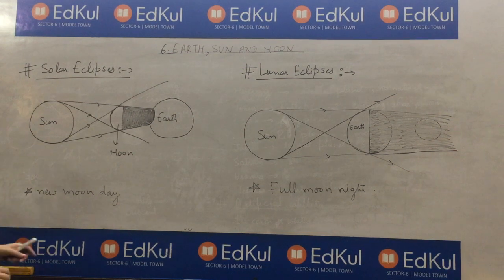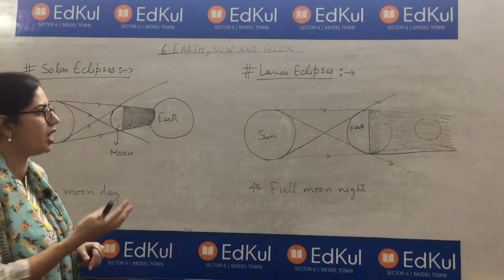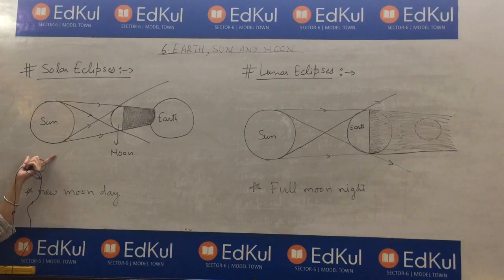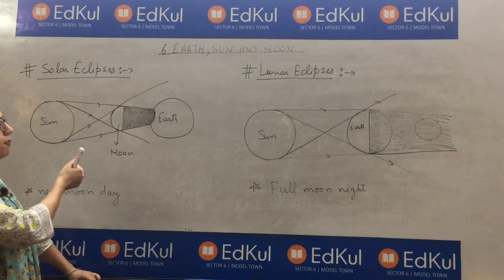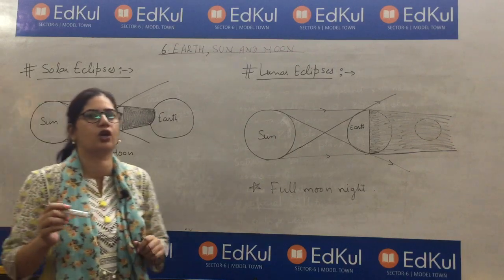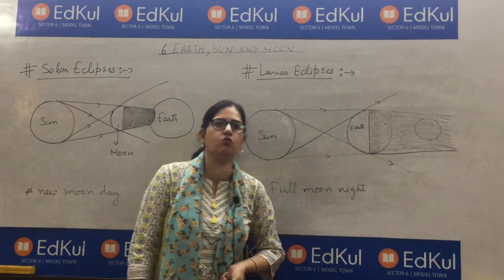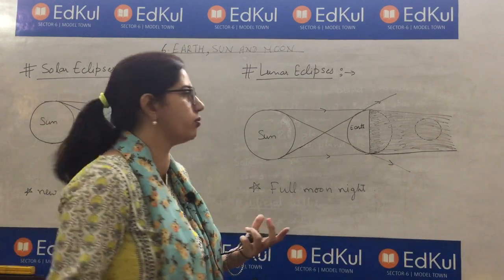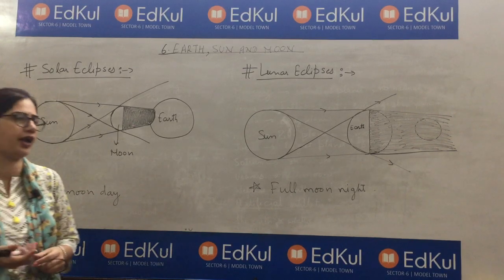Boarding Science Earth Sun and Moon Video 3